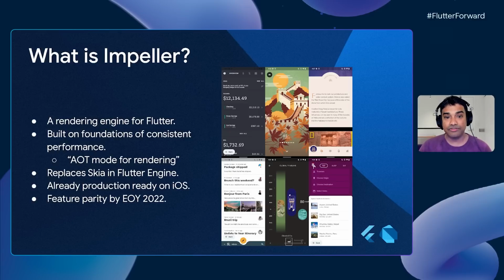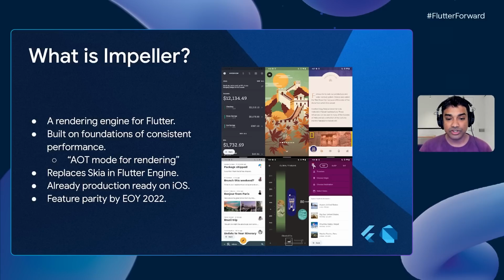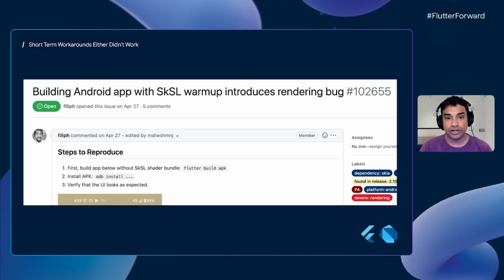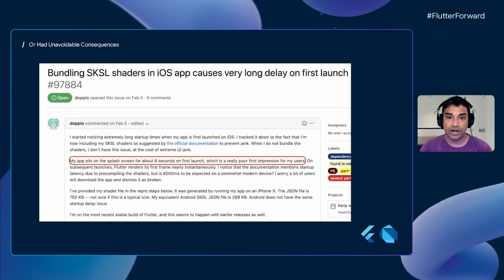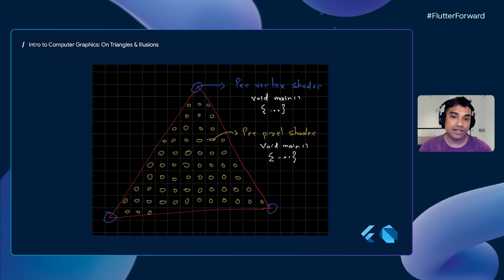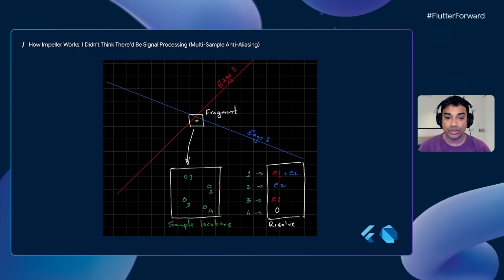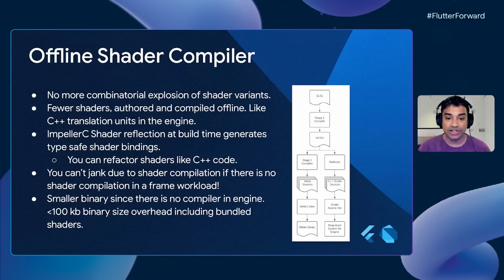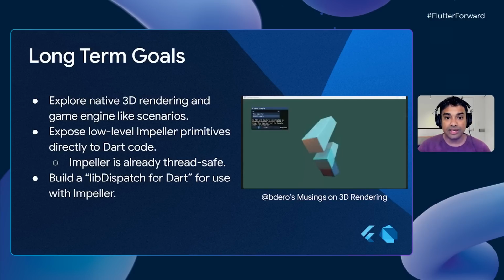What is Impeller?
A gentle introduction to Flutters new rendering backend.

Speaker: Chinmay Garde